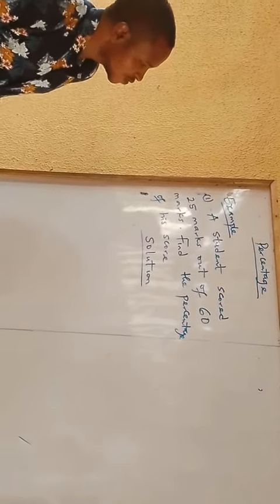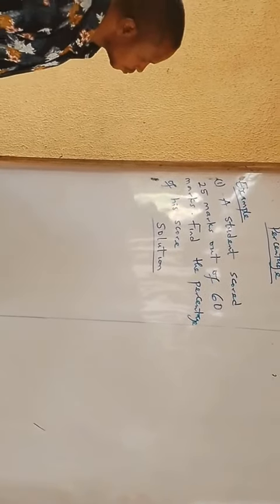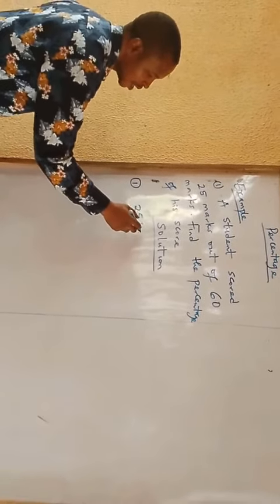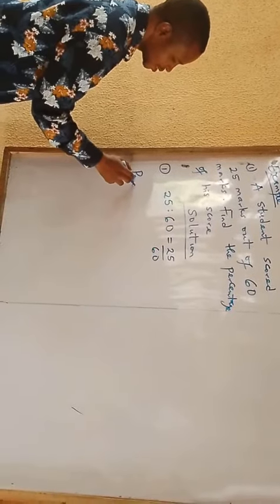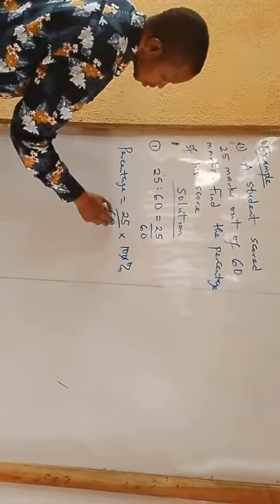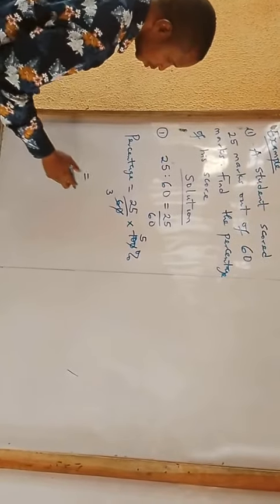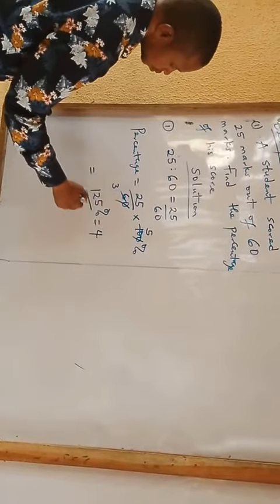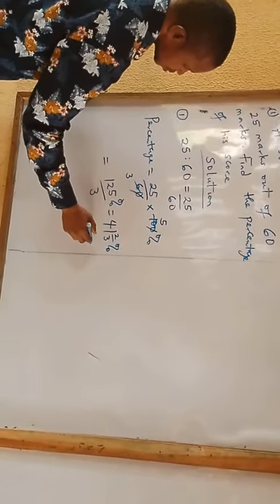Solve questions on percentage